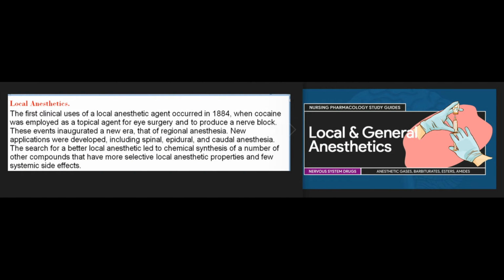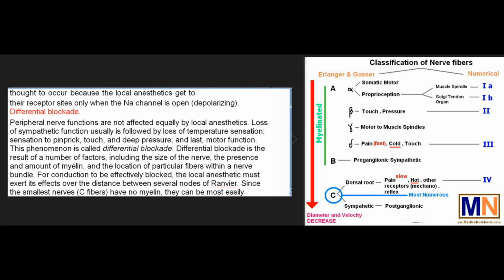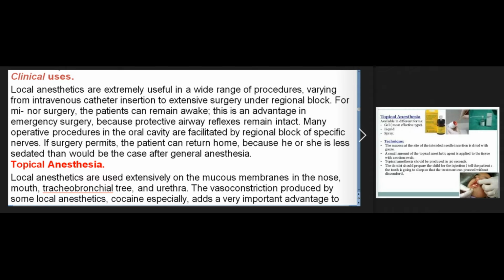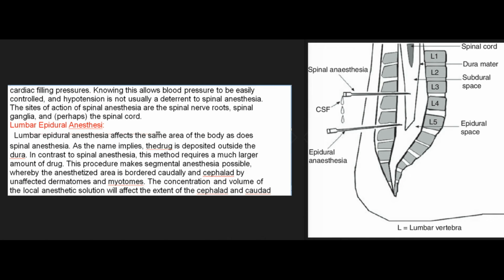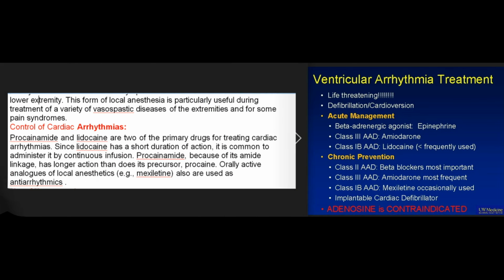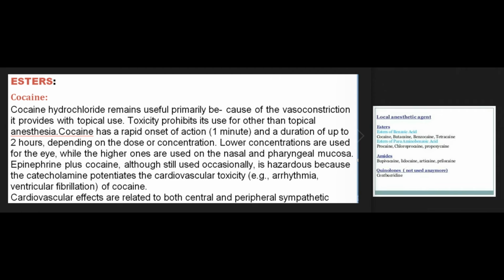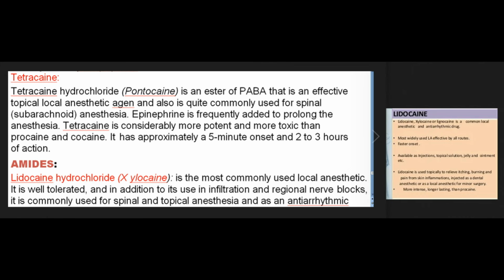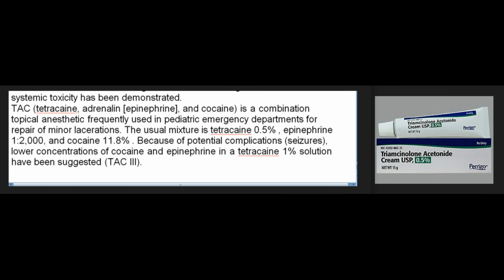Essentials Of Medical Pharmacology : Local Anesthetics.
Local Anesthetics.

The first clinical uses of a local anesthetic agent occurred in 1884, when cocaine was employed as a topical agent for eye surgery and to produce a nerve block. These events inaugurated a new era, that of regional anesthesia. New applications were developed, including spinal, epidural, and caudal anesthesia. The search for a better local anesthetic led to chemical synthesis of a number of other compounds that have more selective local anesthetic properties and few systemic side effects.
PROPERTIES OF LOCAL ANESTHETICS.
An important property of the ideal local anesthetic is low systemic toxicity at an effective concentration. Onset of action should be quick, and duration of action should be sufficient to allow time for the surgical proce- dure. The local anesthetic should be soluble in water and stable in solution. It should not deteriorate by the heat of sterilization, and it should be effective both when in- jected into tissue and when applied topically to mucous membranes. Its effects should be completely reversible.
Although the characteristics of an ideal local anesthetic are easily identifiable, synthesis of a compound possessing all these properties has not been accomplished. The compounds discussed in the following sec- tions fall short of the ideal in at least one aspect. However, the judicious choice of a particular agent for a particular need will permit the practitioner to employ local anesthesia effectively and safely.
Chemistry:
The basic components in the structure of local anesthetics are the lipophilic aromatic portion (a benzene ring), an intermediate chain, and the hydrophilic amine portion (Fig. 1). The intermediate chain has either an ester linkage from the combination of an aromatic acid and an amino alcohol or an amide linkage from the combination of an aromatic amine and an amino acid. The commonly used local anesthetics can be classified as esters or amides based on the structure of this intermediate chain.
The application of a local anesthetic to a nerve that is actively conducting impulses will inhibit the inward migration of Na. This elevates the threshold for electrical excitation, reduces the rate of rise of the action potential, slows the propagation of the impulse, and if the drug concentration is sufficiently high, completely blocks conduction. The local anesthetics interfere with the process fundamental to the generation o f the action potential, namely, the large, transient voltage-dependent rise in the permeability of the membrane to Na•.
While the physiological basis for the local anesthetic action is known, the precise molecular nature of the process is not completely clear. Almost all local anesthetics can exist as either the uncharged base or as a cation. The uncharged base is important for adequate penetration to the site of action, and the charged form of the molecule is required at the site of action. The cation forms of local anesthetics appear to be required for binding to specific sites in or near the Na channels. The presence of the local anesthetic at these sites interferes with the normal passage of Na  through the cell membrane by stopping a conformational change in the subunits of the voltage-gated Na channel.
Studies suggest that the receptor for the local anesthetic is near the inner (axoplasmic) surface of the cell membrane, because quaternary analogues of local anesthetics are quite effective when applied to the inside of the axonal membrane but are inactive when placed on the outside of the membrane. These permanently charged molecules cannot penetrate to the receptor sites.
Nerves that are rapidly depolarizing are inherently particularly susceptible to the effects of local anesthetics. This is termed frequency-dependent blockade and is thought to occur because the local anesthetics get to
their receptor sites only when the Na channel is open (depolarizing).
Differential blockade.